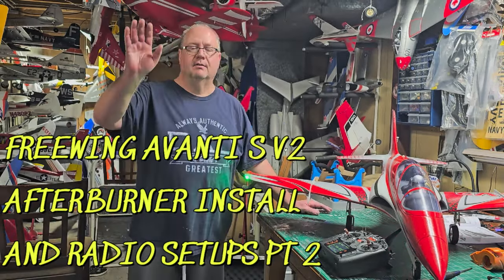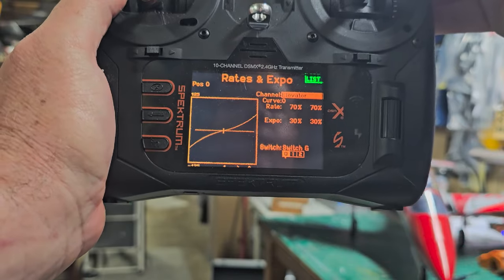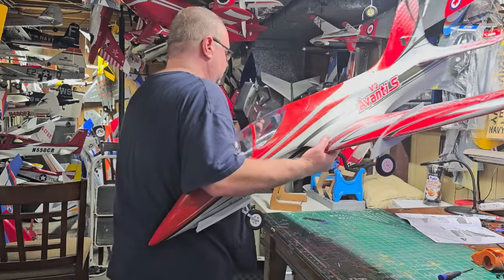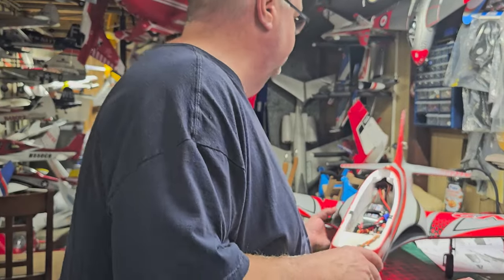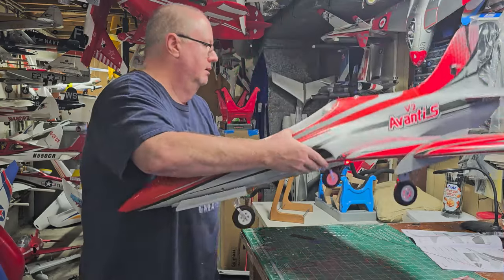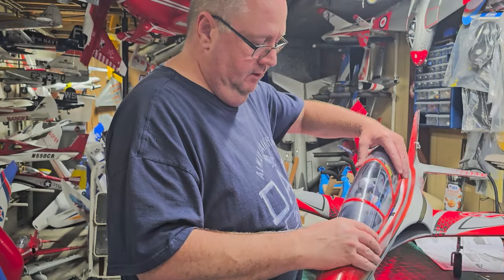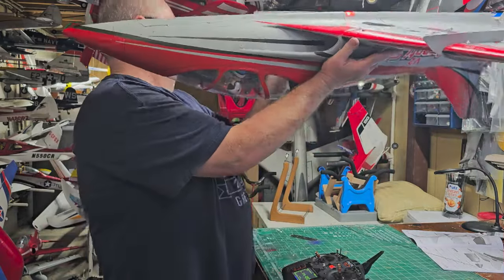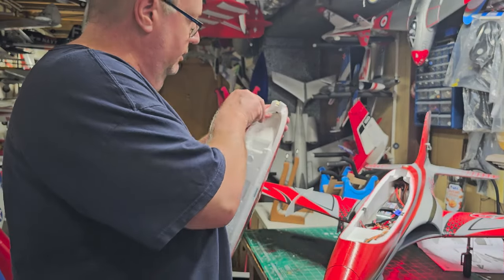FREEWING AVANTI S V2 AFTERBURNER AND RADIO SETUPS PART 2 by FGFRC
Features:
New! 80mm 12-blade ducted fan and powerful 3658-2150Kv brushless inrunner motor provides awesome power and incredible real life jet turbine sound
New! 100 Amp thrust reversing ESC
New! Color scheme picked by Motion RC customers
New! Optimized nose landing gear to reduce yaw and landing bounce
New! Redesigned nose landing gear door frame and gear doors to optimize aerodynamics and keep doors closed tighter
New! Thicker and stronger shock absorber parts in the main landing gear
New! More hinges to the horizontal stabilizer for improved elevator hinge strength
New! Upgraded control horns for more strength and reliability
New! Revised cockpit with pilot added
New! CG marker is now on the bottom of the wings
New! No bare white foam to prevent aging and discoloration
New! Fuselage belly protection strip prevents foam damage during landing, handling, and transport
Officially licensed by SebArt International, the Avanti's original designer
Digital hybrid metal gear servos throughout
Optimized ducting that eliminates the need for a cheater hole
Electric retracts and trailing link suspension struts for grass operation
Removable wings with quick disconnect plug
LED position lights on the wingtips, dorsal spine, and ventral keel
Magnetic removable nose cone with plastic cap for durability
Split flaps
specs:
CG (Center of Gravity) 105-110mm where wing's LE meets fuselage (see manual diagram)
Power System 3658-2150Kv brushless inrunner motor
Electronic Speed Control 100A thrust reversing ESC with EC5 connector
80mm EDF with 12-blade fan
Required Battery 6S 22.2V 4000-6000mAh LiPo with EC5 connector
Hinge Type Nylon reinforced hinges
Tool used for assembly

God bless!!